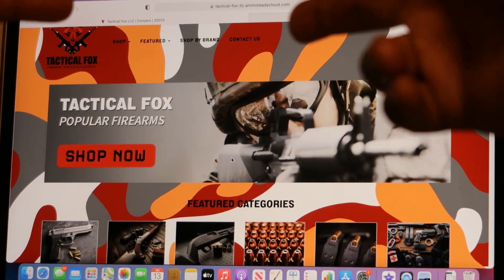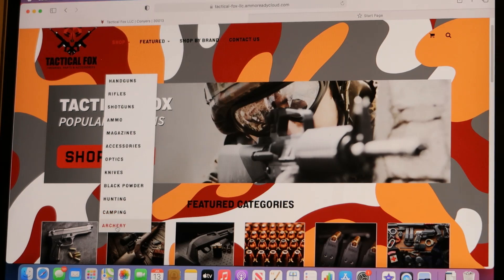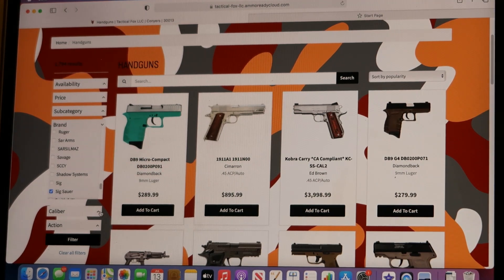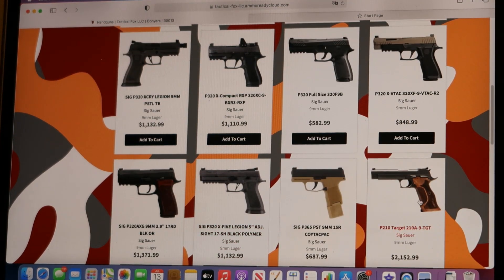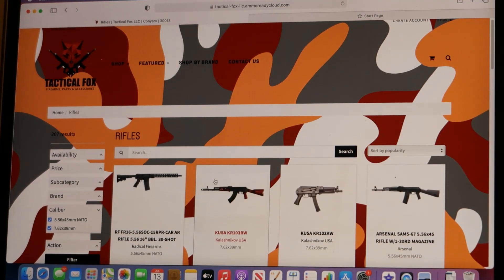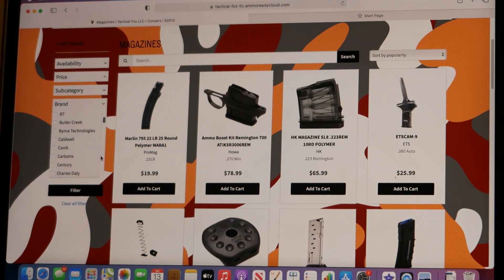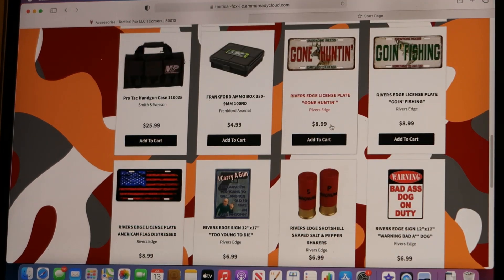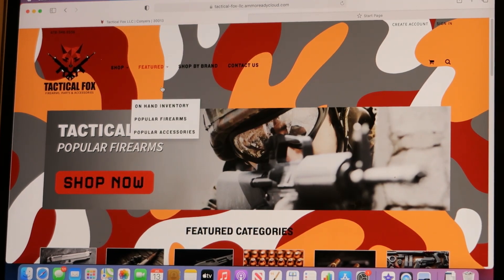Tactical Firearms and Accessories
Learn How To Easily Shop and Search Products on Tactical Fox LLC Website

Promoting, Demonstrating and Showcasing Unique Firearms, and Accessories. Tactical Firearms and Accessories

Follow  @WoodfoxTV  @woodfox0007 for more videos and product demonstrations.